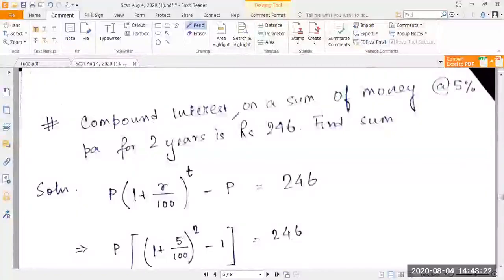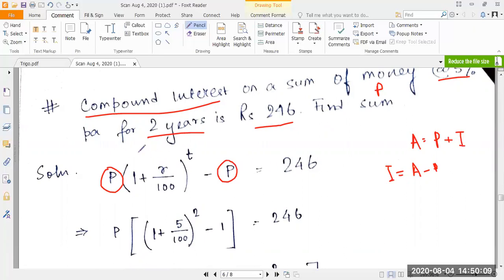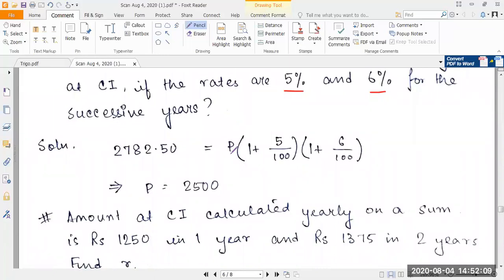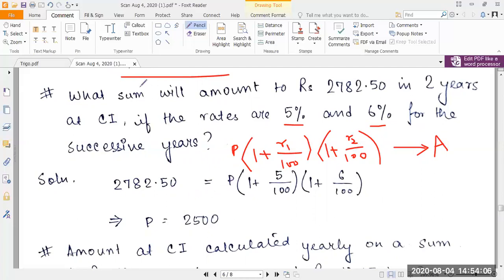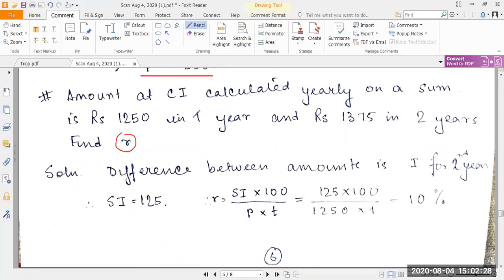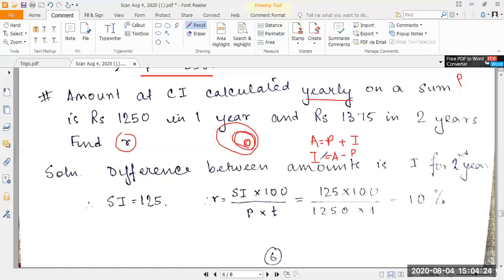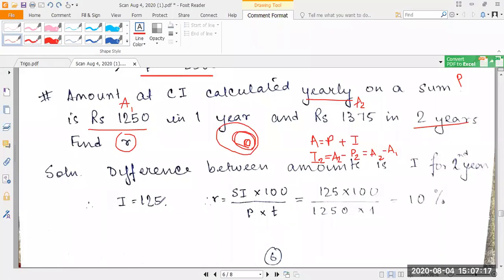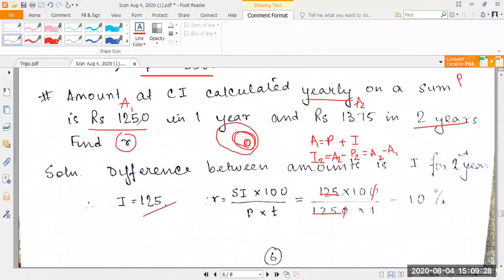Compound Interest: Sample sums worked out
Hello everybody. I am back with a new series. This will be based on Simple and Compound interest.
In today's video (Part 4) I will be solving sums as an example for Compound Interest. I have already explained the basic theories, definitions and concepts of Simple Interest and Compound Interest in my previous videos, as well as discussing some typical Simple Interest sums. Links to the video have been listed below:
In my next video, we will be tackling SI and CI together, and analysing their interactions. So please look forward to it.